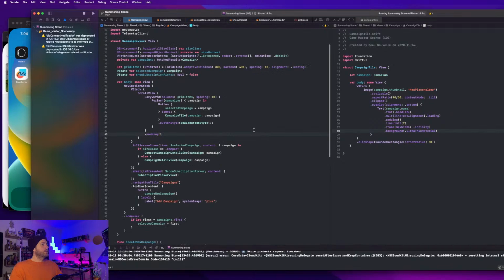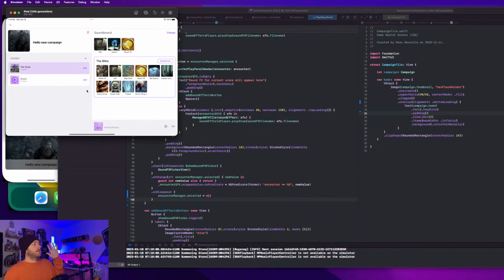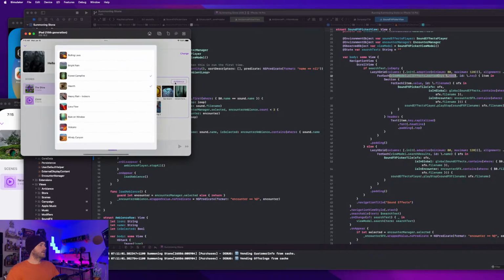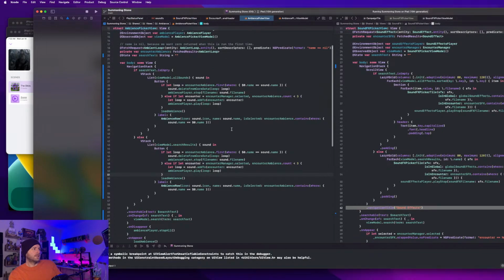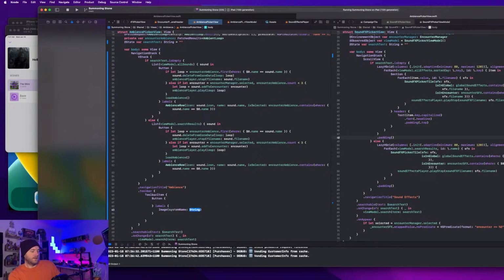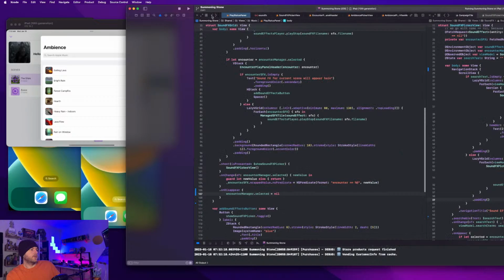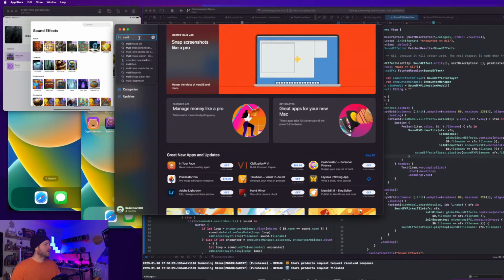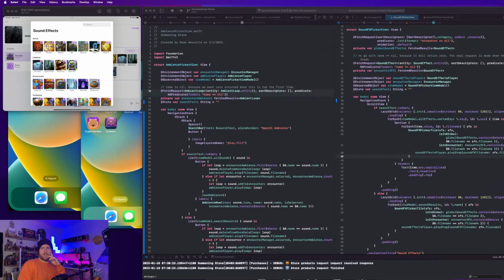🔴 SwiftUI Building a TTRPG Sound/Music app - Summoning Stone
My latest project I plan to release very soon to the App Store. This is a remake/recreation of my already popular app "Game Master Scenes".

This app is based on SwiftUI and uses external screens, audio streaming from Music using MusicKit, in-app purchases using StoreKit / RevenuCat, and iCloud with Core Data.

You can watch me in realtime, and see how my development process works. No edits! I'll answer any questions you may in the chat about the app, other projects and iOS development careers.

I've worked for a number of startups and larger companies. My goal for 2023 is to stop freelancing and work on my own apps full time!

So grab a drink, and come hang out. You also JUST might learn something new!